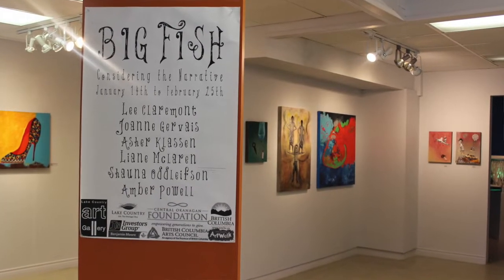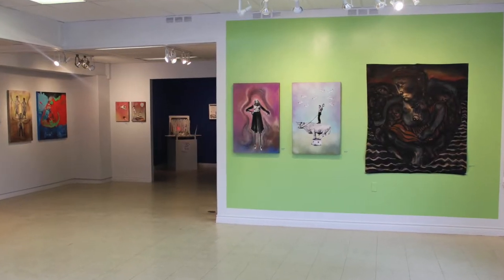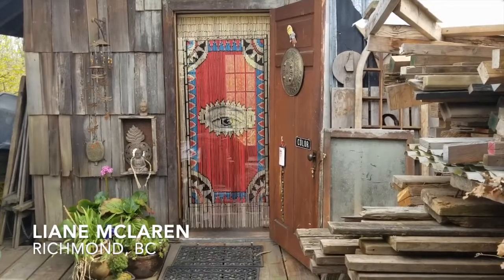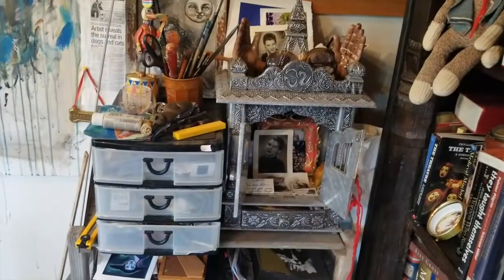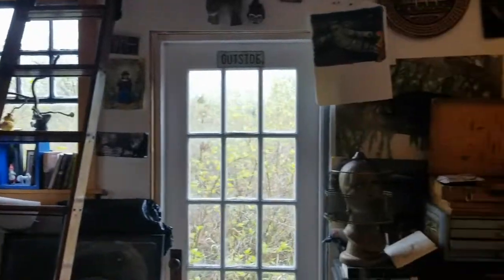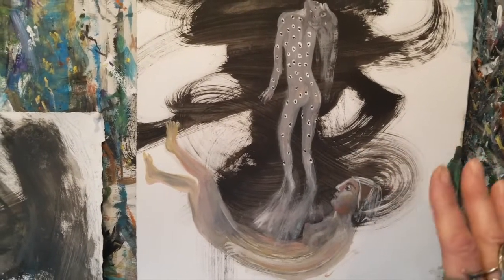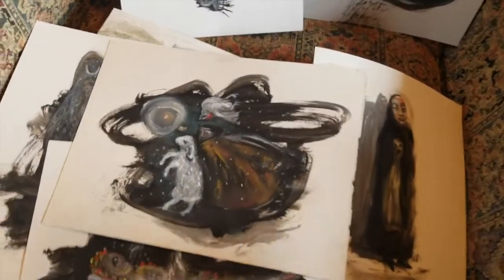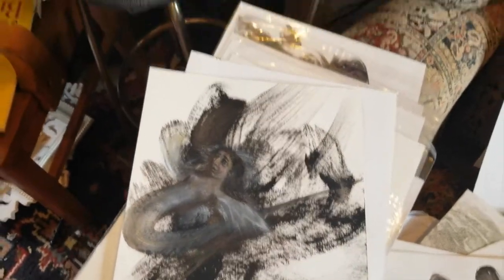In the Studio Part One Liane McLaren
Part One of In the Studio: Curatorial Notes, a visit with artist Liane McLaren